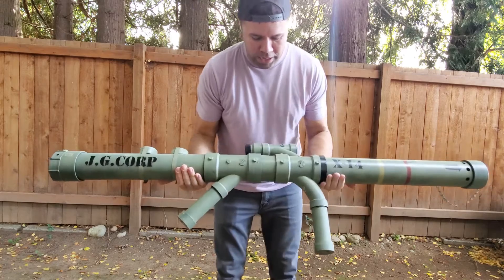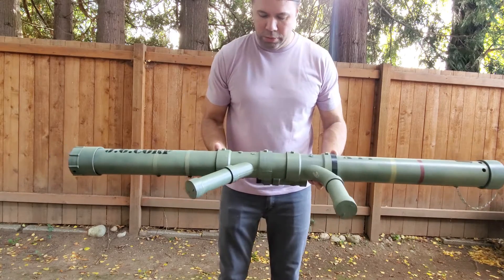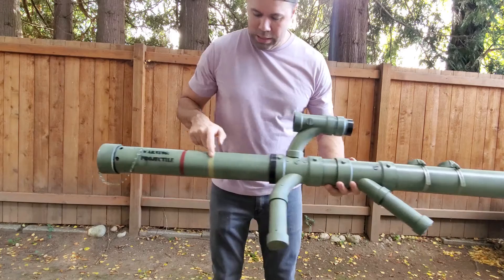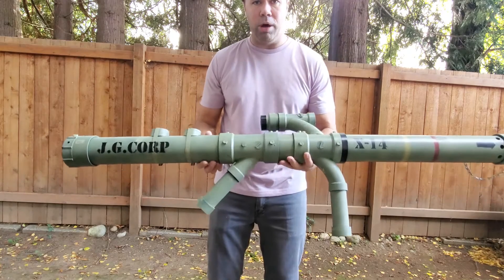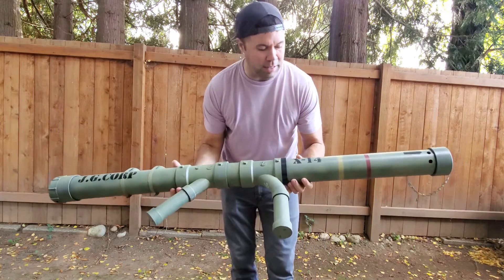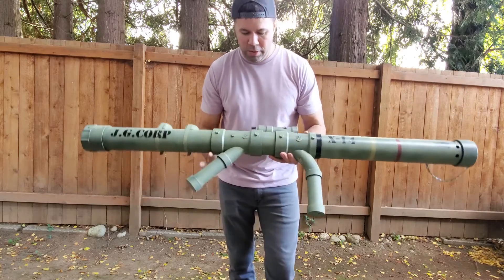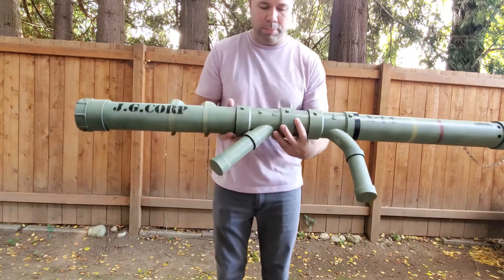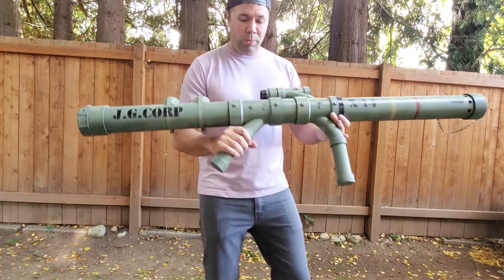Homemade Rocket Launcher (Part 1)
Check out my homemade rocket launcher that I made using PVC pipe from Home Depot.  Total cost to build this was around $30 worth of materials.  It is designed to shoot Estes model rockets that are available at a variety of hobby stores and websites.

Besides the build itself, I spray painted it a military green color, added some stenciling and more for added effect.

I am unsure how well the rocket will fly once it leaves the barrel but we will see in part 2 of this video :-)